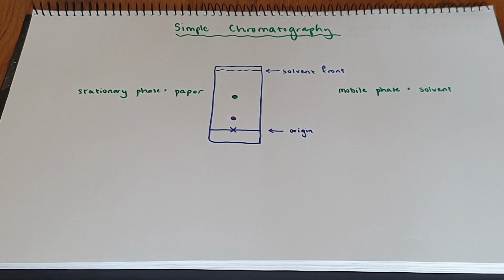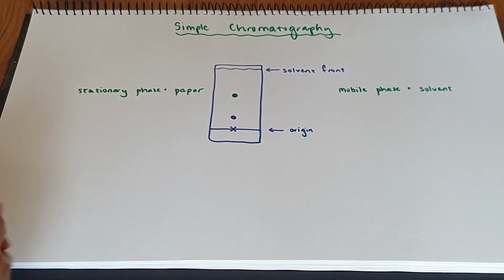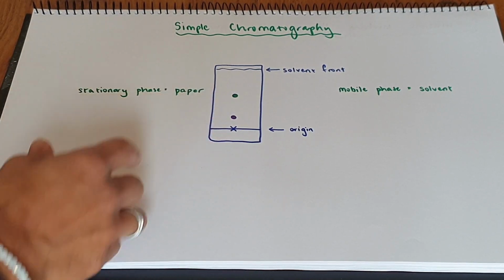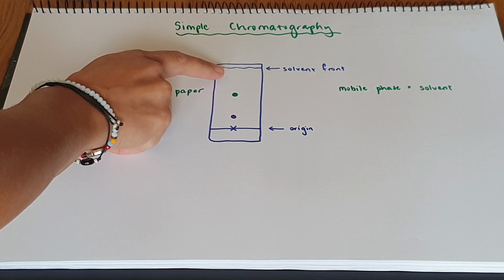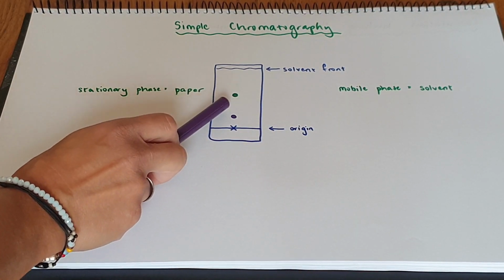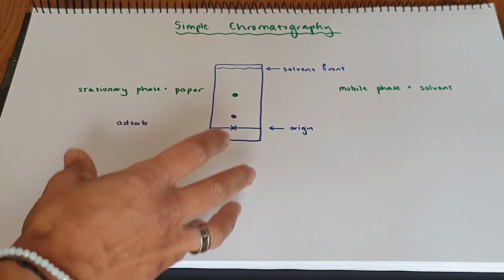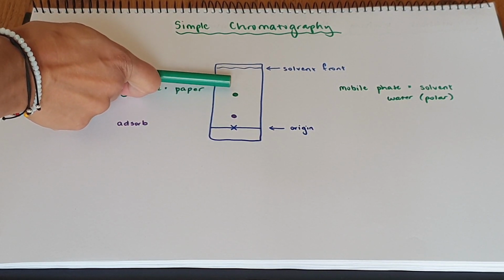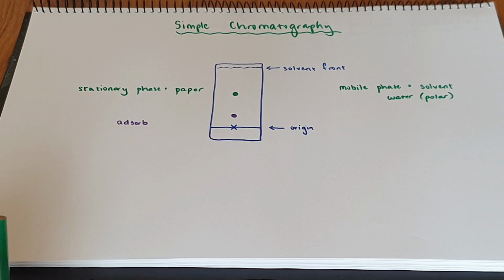Introduction to simple Chromatography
Understand the basic principles of Chromatography in this video.